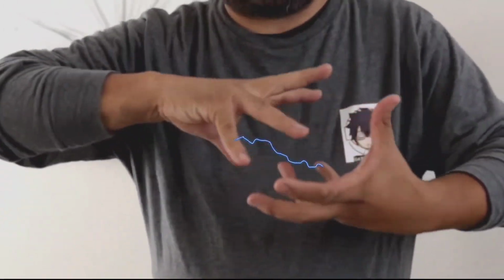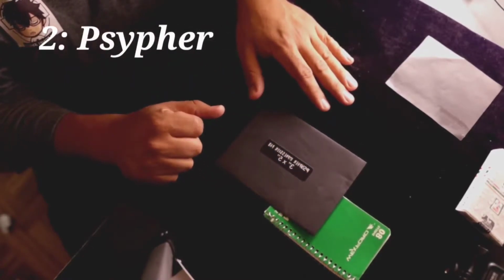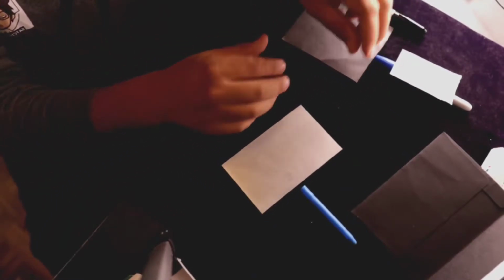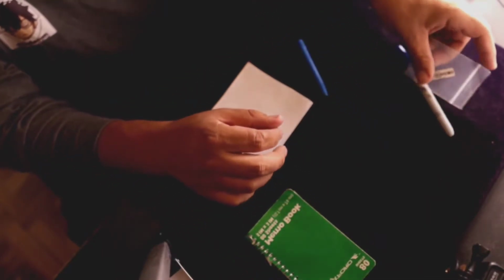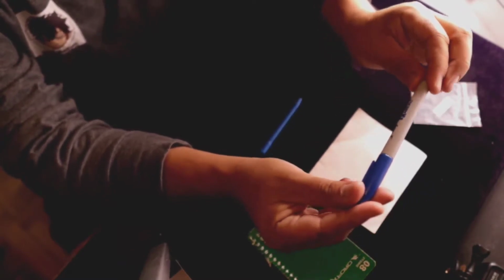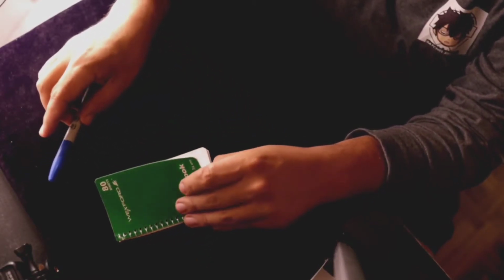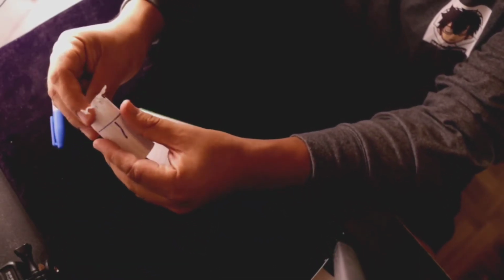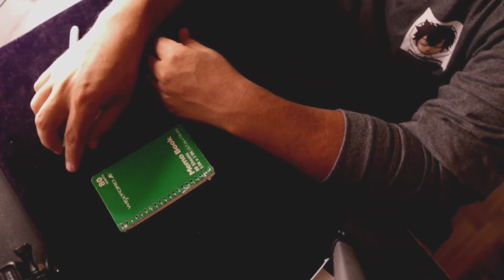How to Make a Magic Gimmick